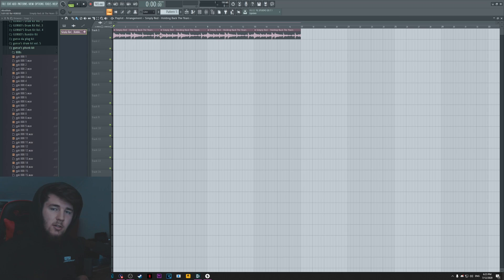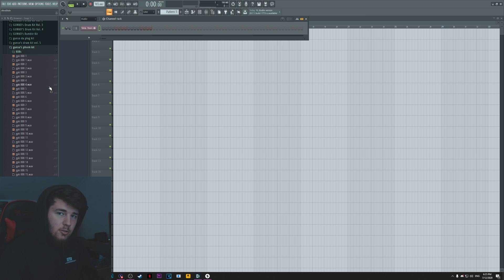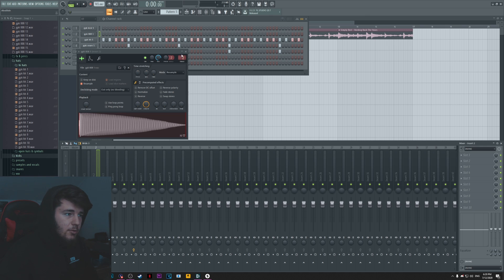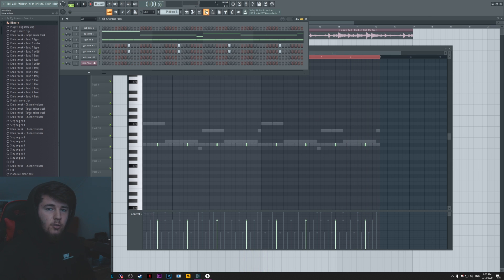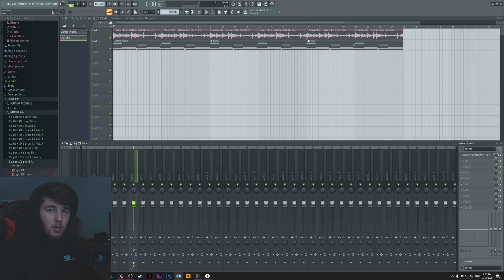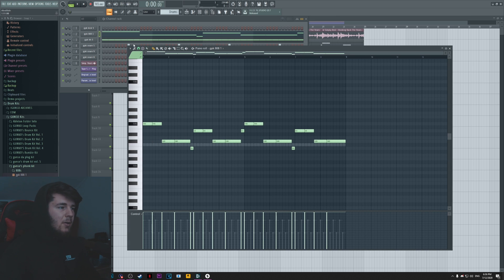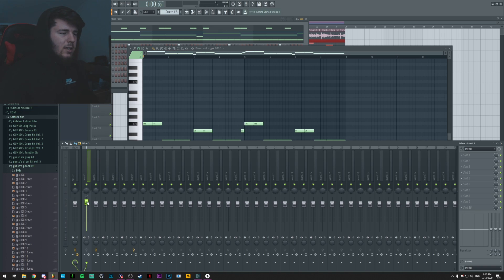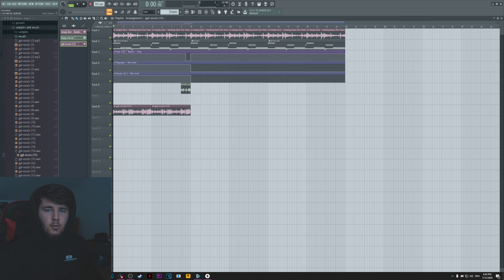How to Make a DOOMSHOP Type Beat in FL Studio 20